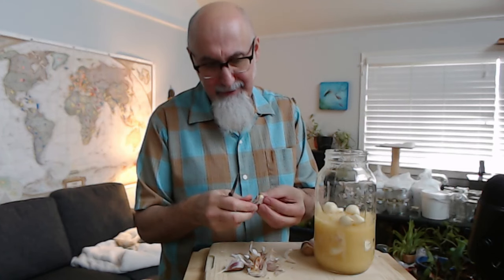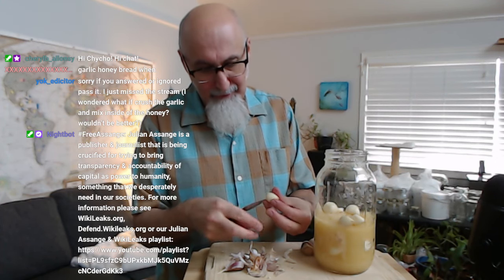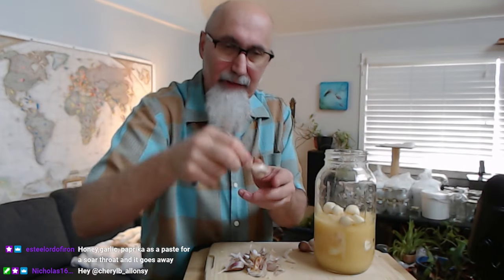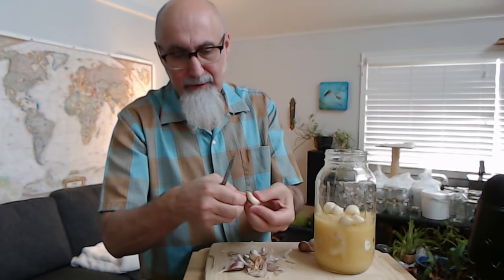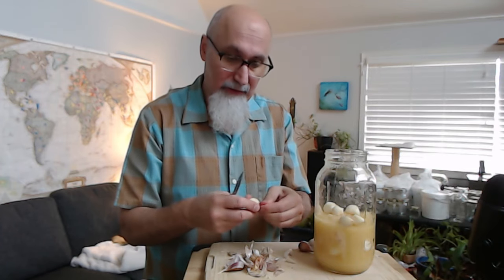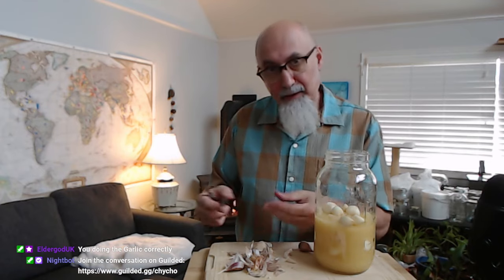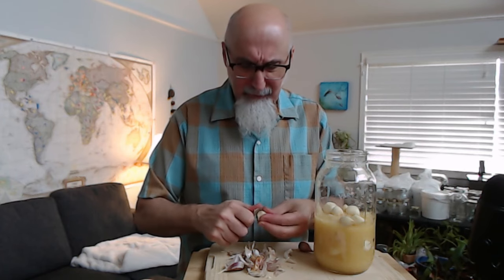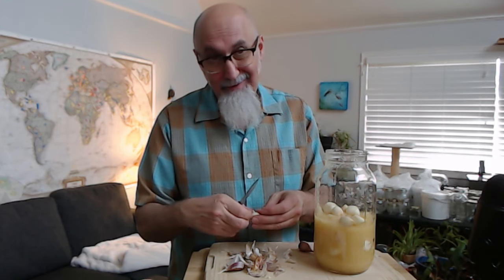How to Peel Garlic [ASMR]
FULL LIVE STREAM: Jarring Honey, Raw & Medicinal with Garlic, Turmeric & Ginger [ASMR Food, Recipe, How to, Cats]

***CRYPTO***
▶️ As well as Cryptocurrencies:
Bitcoin (BTC): 1Peam3sbV9EGAHr8mwUvrxrX8kToDz7eTE
Bitcoin Cash (BCH): 18KjJ4frBPkXcUrL2Fuesd7CFdvCY4q9wi
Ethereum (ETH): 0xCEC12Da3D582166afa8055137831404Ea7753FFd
Ethereum Classic (ETC): 0x348E8b9C0e7d71c32fB2a70DcABCB890b979441c
Litecoin (LTC): LLak2kfmtqoiQ5X4zhdFpwMvkDNPa4UhGA
Dash (DSH): XmHxibwbUW9MRu2b1oHSrL951yoMU6XPEN
ZCash (ZEC): t1S6G8gqmt6rWjh3XAyAkRLZSm9Fro93kAd
Doge (DOGE): D83vU3XP1SLogT5eC7tNNNVzw4fiRMFhog

Peace.

chycho

Peace,

chycho